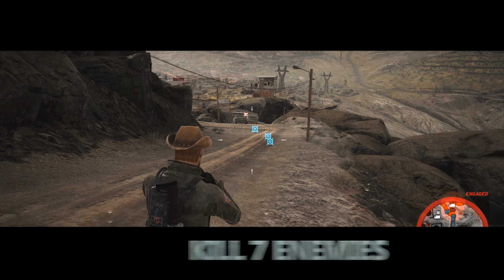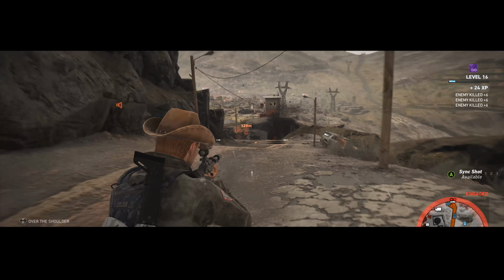Ghost Recon Wildlands - World's Hardest Achievements - A Better Mousetrap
In World's Hardest Achievements our hosts have one hour to unlock a hard Xbox Achievement. This week Lydia returns to challenge Benny to unlock A Better Mousetrap Achievement in Ghost Recon Wildlands. Can he get kill 7 soldiers with one mine? Find out in beautiful 4K in this week's World's Hardest Achievements.